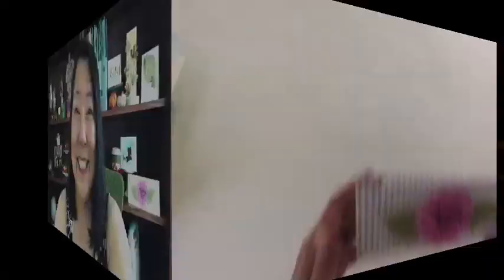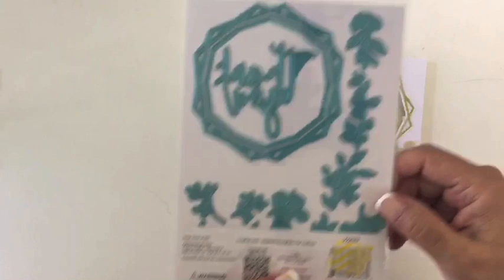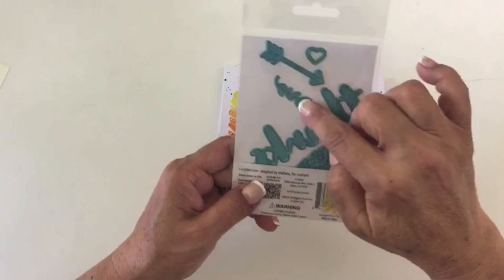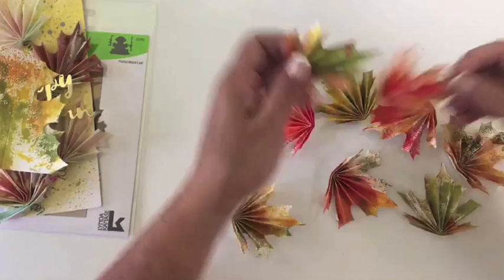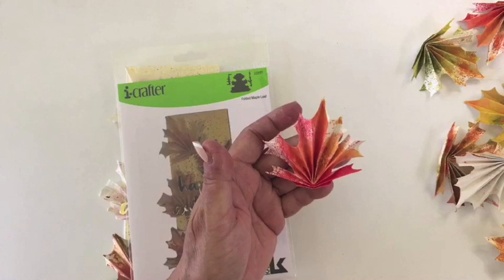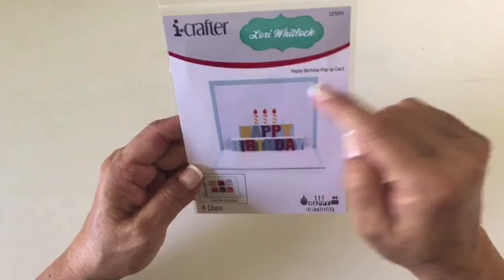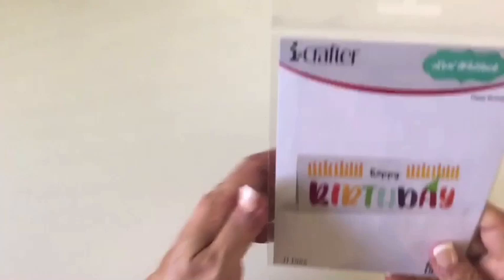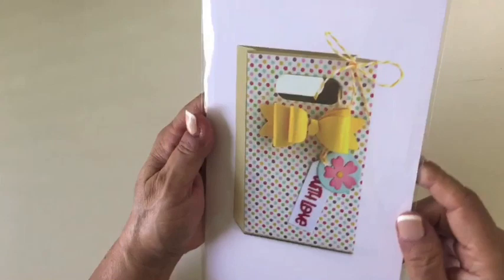New October dies and stencils from i-crafter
Check out the latest designs from i-crafter. Whether you want to start some fun Fall decorating and cardmaking or need some birthday gifting ideas {perfect for Christmas gift giving as well!}. We have flowers, feathers and leaves, plus boxes, bags and wrappers to get your creative spirit flowing!